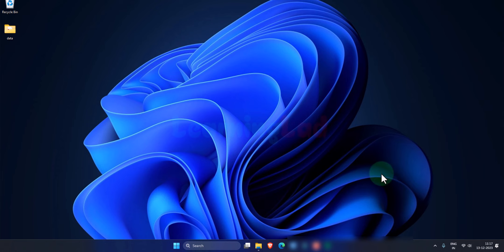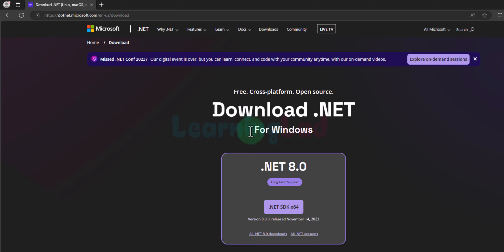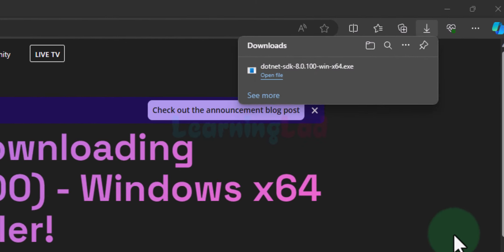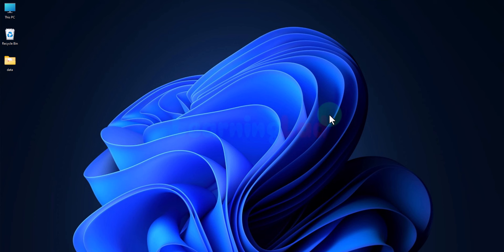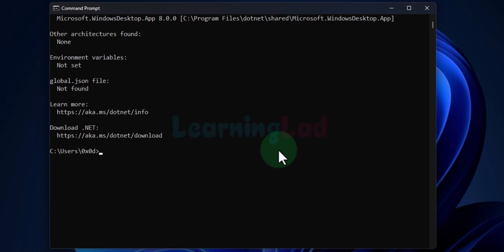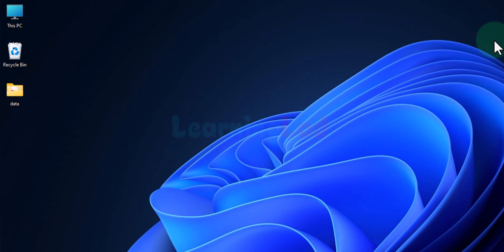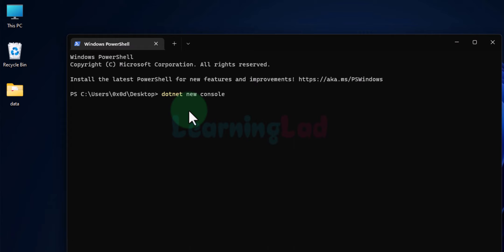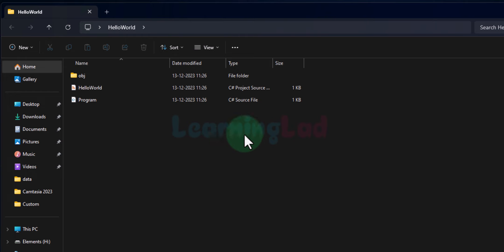How to Download and Install dotnet ( .Net ) SDK for C# F# Visual Basic Programming in Windows 11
In this tutorial, we'll guide you through the entire process of downloading and installing the .NET SDK on your Windows 11 machine. By the end of this video, you'll be ready to start developing .NET applications using C#, F#, or Visual Basic.

We’ll start by showing you how to download the latest version of the .NET SDK and install it on your Windows 11 PC. After the installation, we’ll verify that everything is set up correctly. Then, we’ll walk through how to create your first console application using the .NET SDK. Finally, we'll give you an overview of the types of applications you can build with the .NET SDK.

We cover everything you need, from opening the browser and searching for the .NET SDK to installing it, verifying the installation with the command line, and creating a new console application project. Once the project is created, we’ll show you how to open it in a code editor like Visual Studio Code and start working on it.